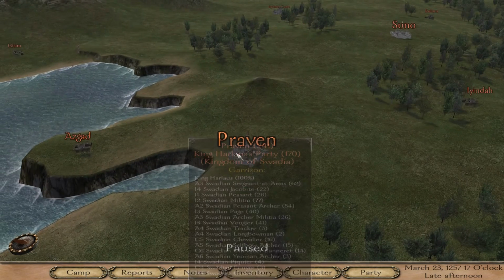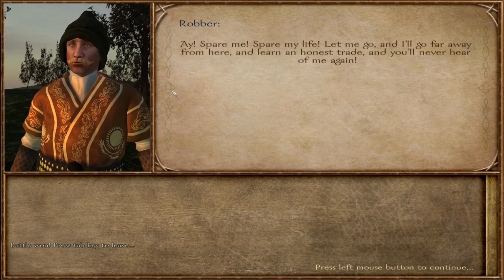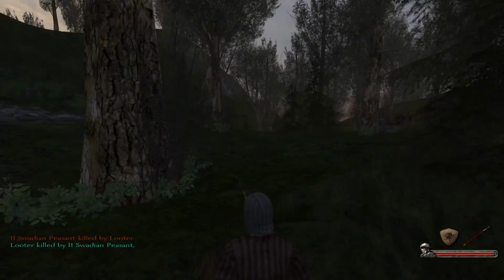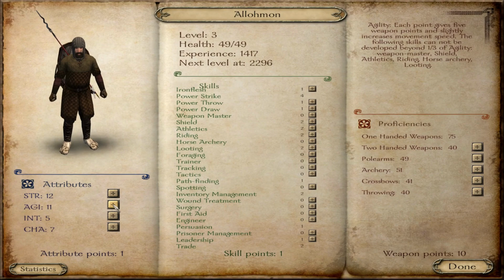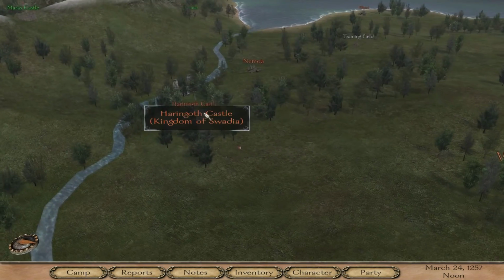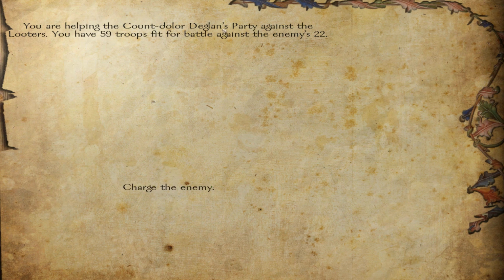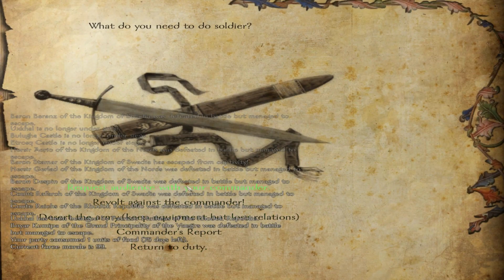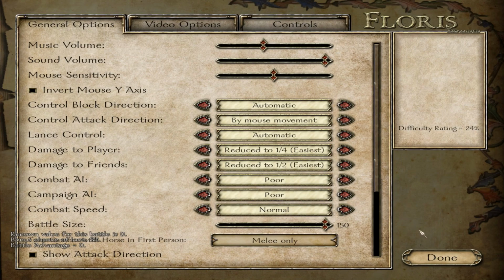[2] Mount & Blade: Warband - Our first battles in the field! - Expanded Floris Mod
Let's play Mount & Blade: Warband, Expanded Floris Mod!

In this multi-genre sandbox game, you train yourself in the art of combat, become a famed tournament gladiator, court a beautiful wife, and life fat off your tourney winnings! Or... you build up a loyal army of followers, rise up in revolt, and take over as the king of Calradia! Or... you develop your business acumen, lead trade caravans across dangerous terrain, purchase businesses in far-flung cities across the map, and forge a commercial empire! Or... you become the loyal vassal of a mighty king, pledging your life's blood to defend his villages from raiders and foreign armies! Or... well, you get the point.

This game combines elements of grand strategy, role-playing, real-time and turned-based strategy, and even first-person shooter. It's also dangerously addictive, and for as unpolished as it can be, it provides one of the most compelling single-player gaming experiences in existence today.

Floris is a community Mod Pack with parts developed by dozens of individual contributors.

This Let's Play video is published by permission of TaleWorlds Entertainment. A notice of permission may be accessed via the following URL